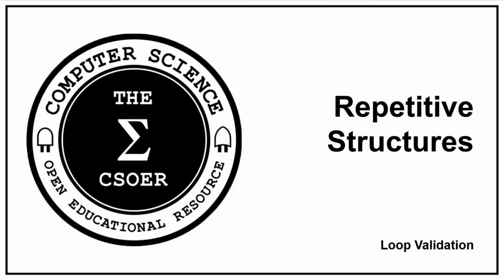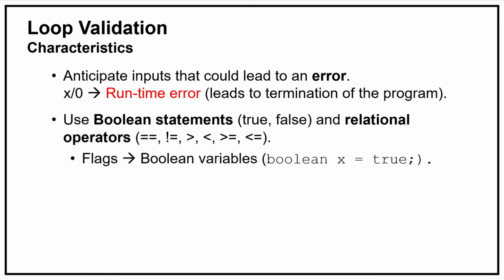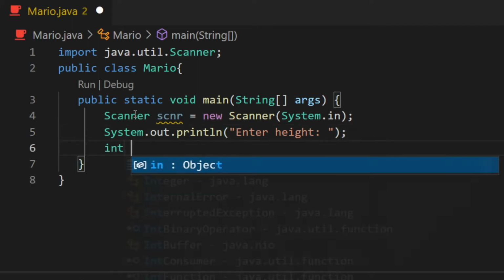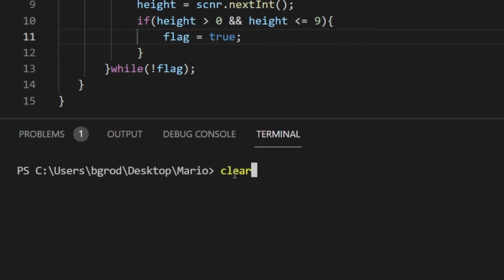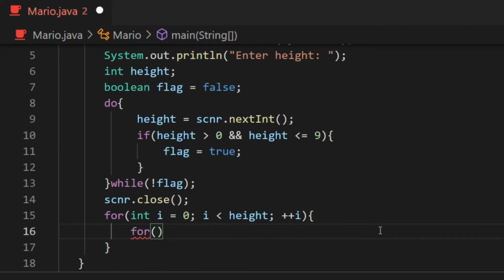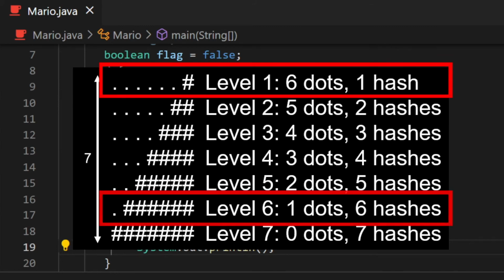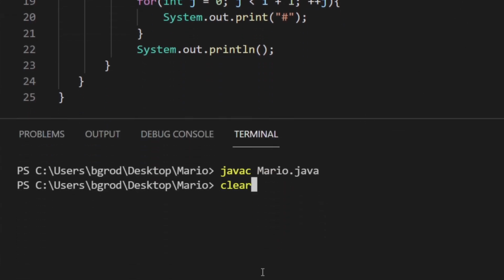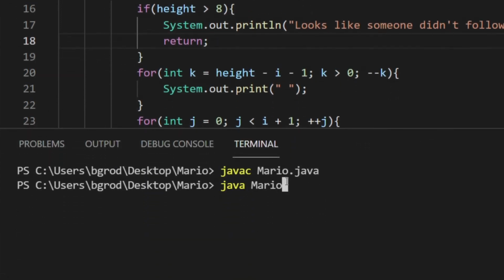Loop Validation and Nested Loops: Mario Stairs Example